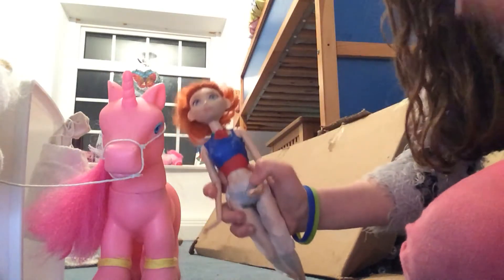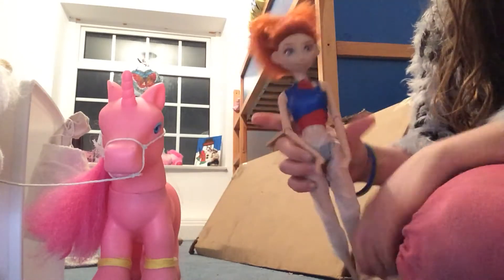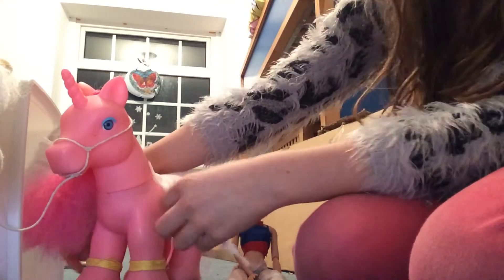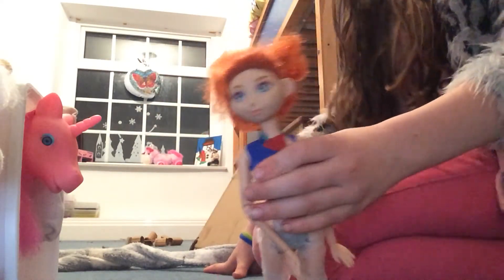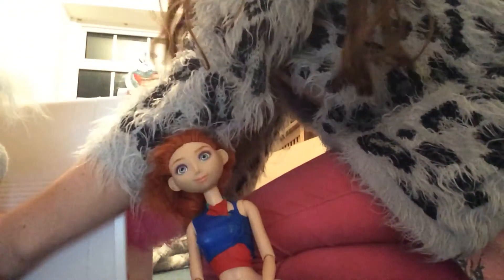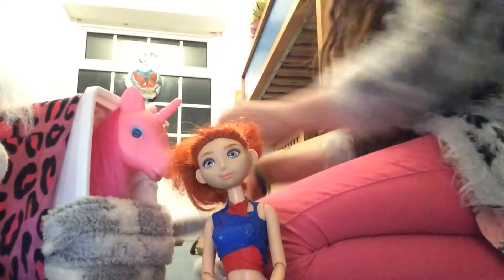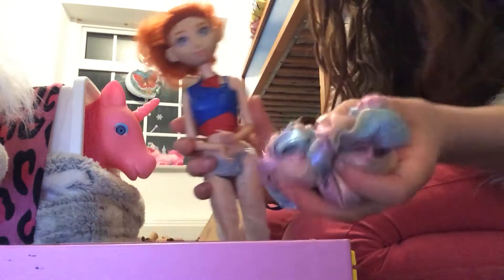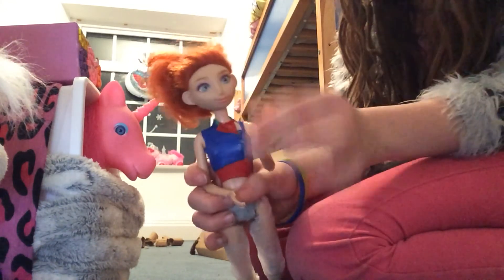Ep 5 junior national tryouts part 1